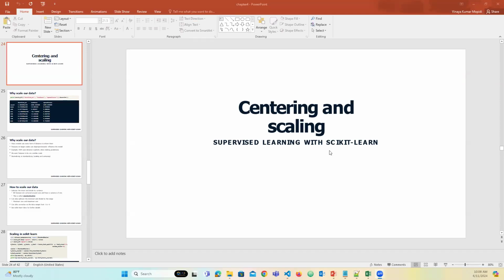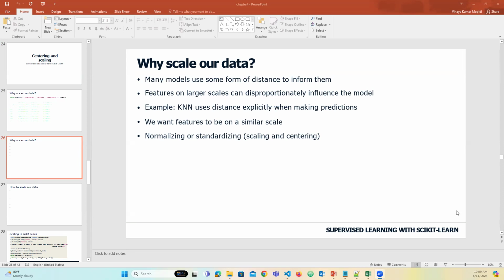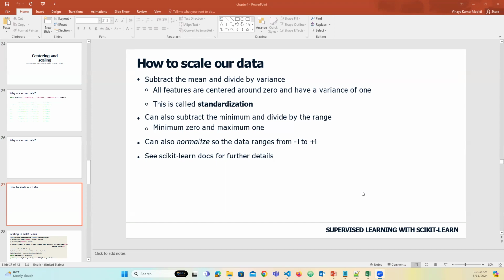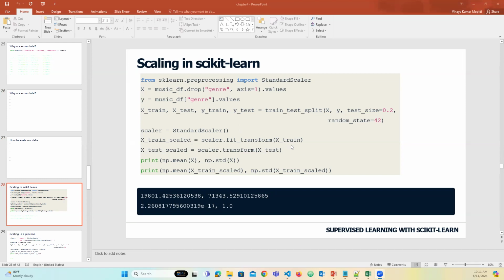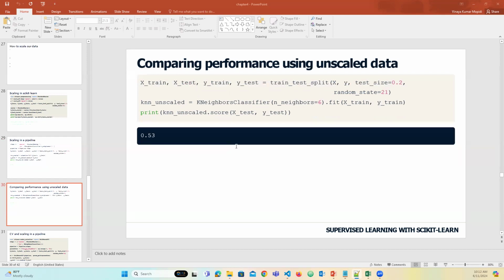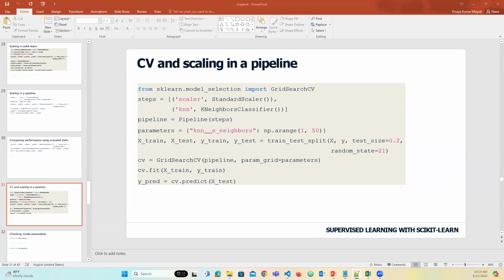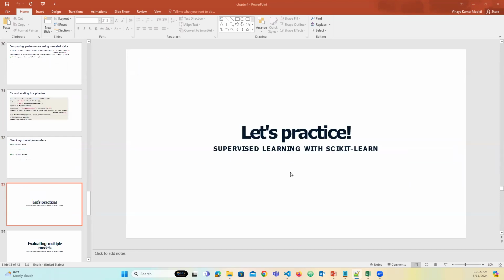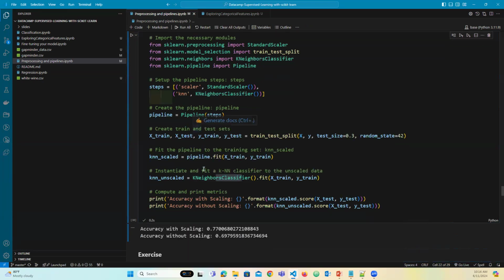ML14:Supervised Learning With Scikit-Learn - Scaling and Centering